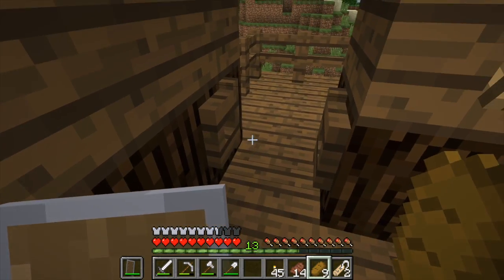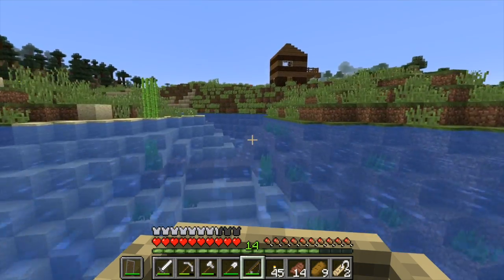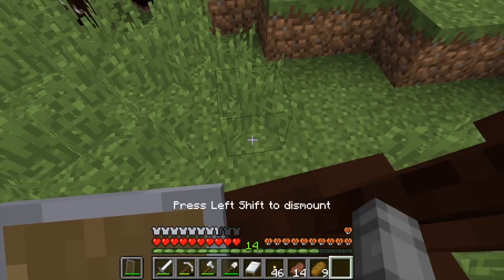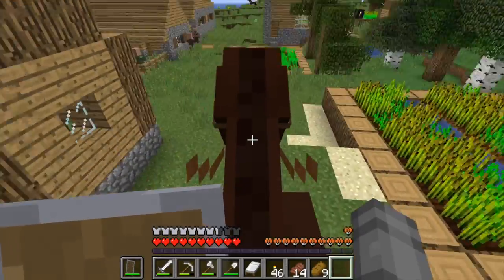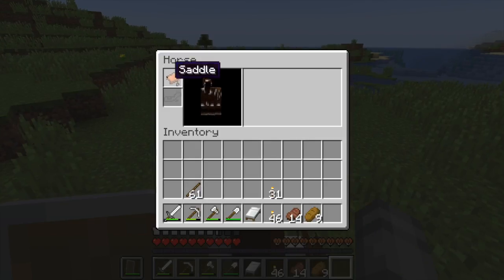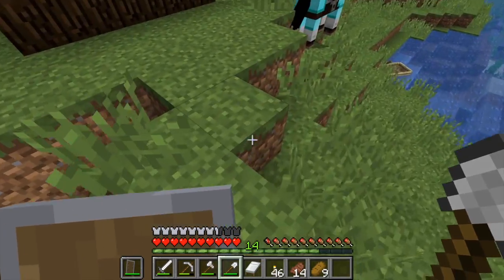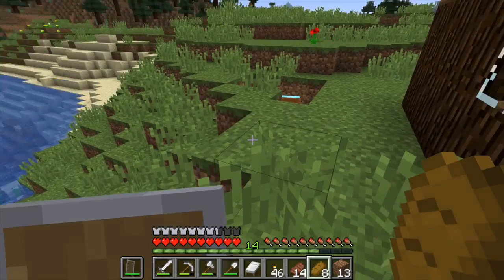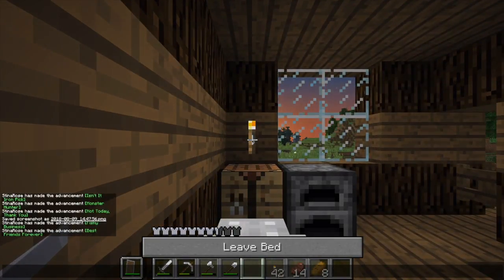Finding a Horse! - Minecraft 1.13 - Lessons with LittleMan (Ep.8)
Now that we have that beautiful diamond horse armour, it's time to get a horse of our own... but first we must get a saddle and find where the horses are at.

I'm playing in 1.13 with my 6 year old son, LittleMan. LittleMan has never actually played Minecraft himself, but he is a self-professed Minecraft expert and is sure he can teach us all how to play the game. I hope you enjoy!